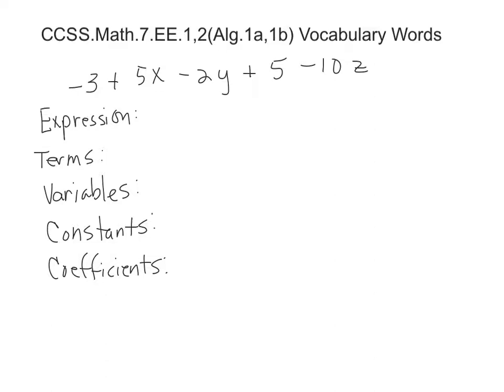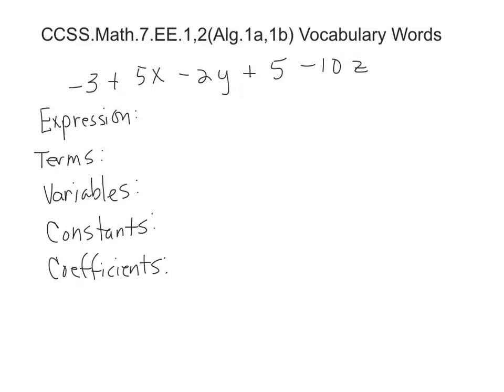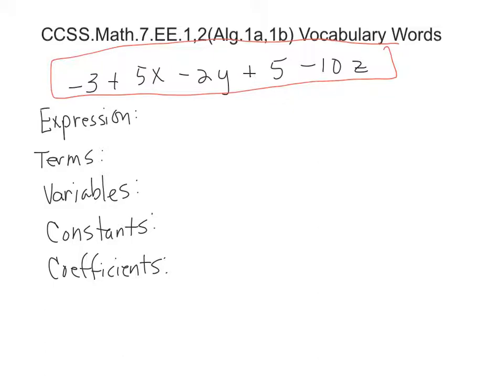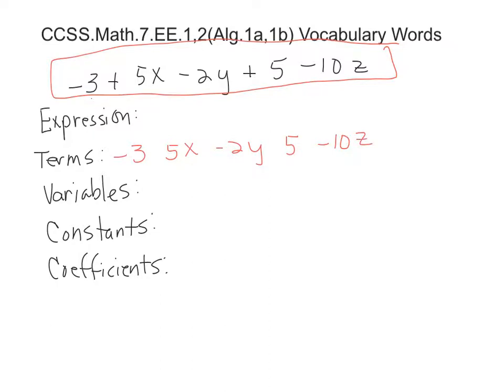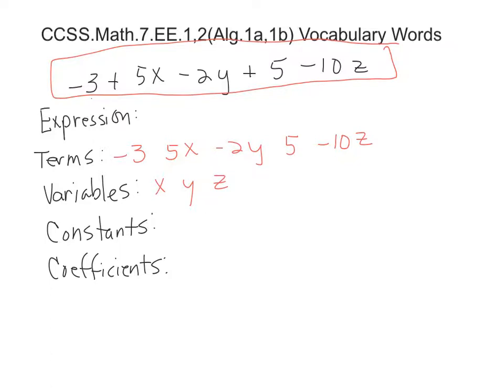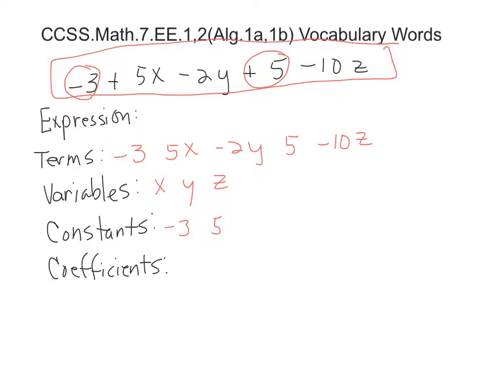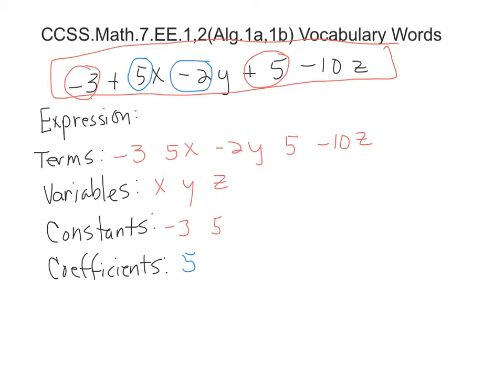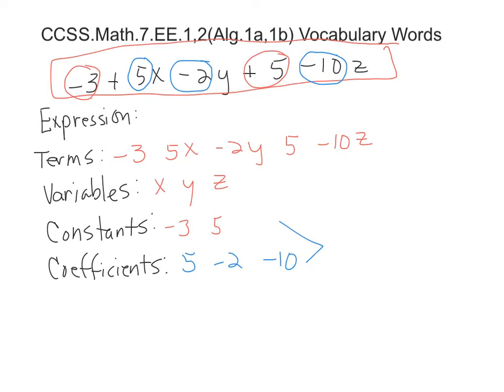distributive property voc